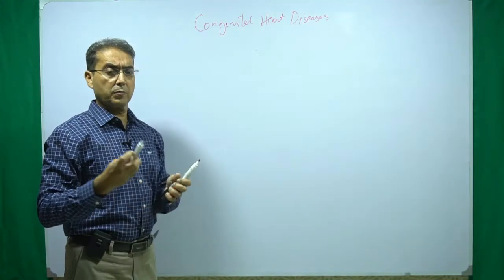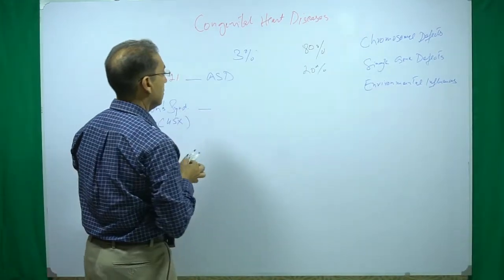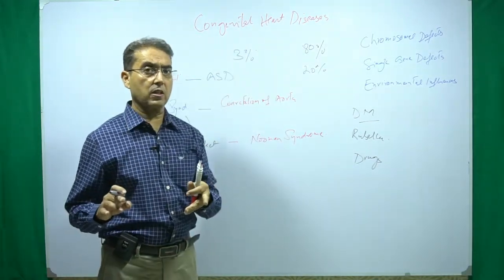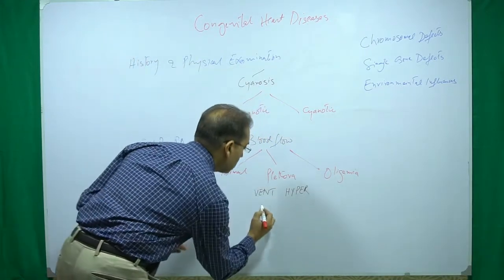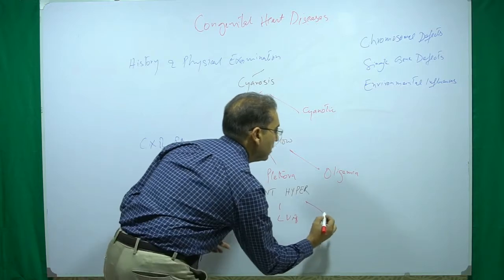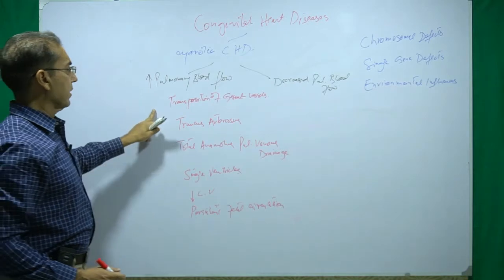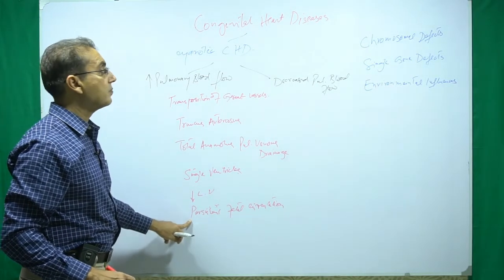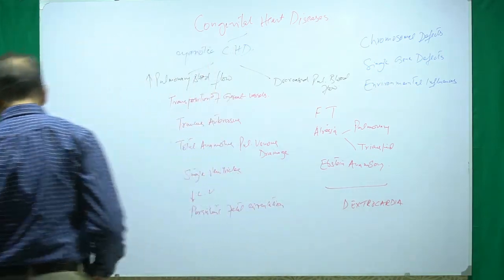Congenital Heart Disease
Introduction to congenital heart diseases including initial screening